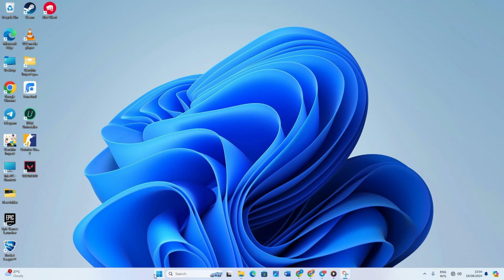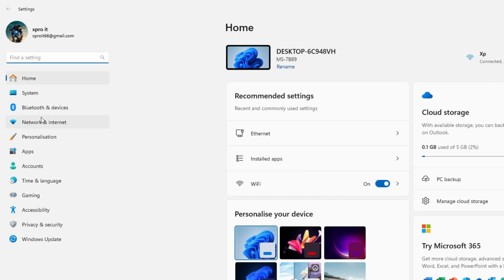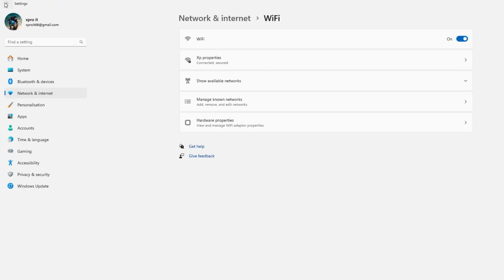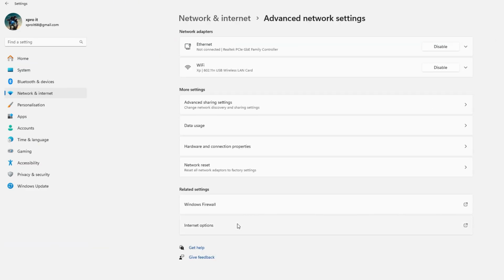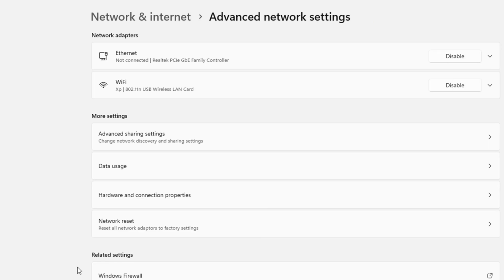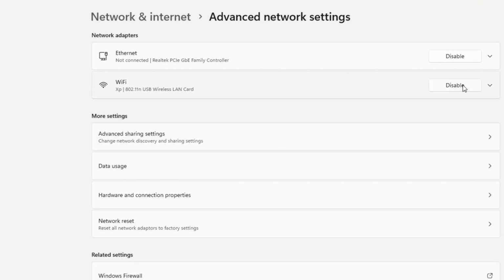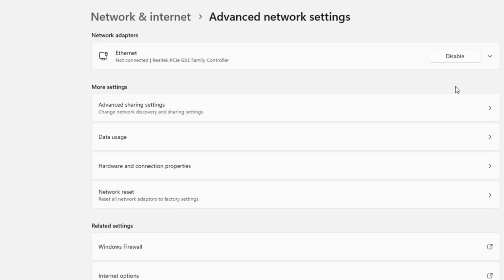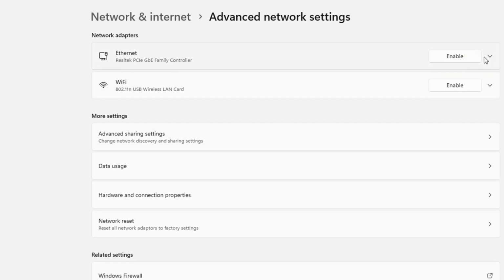How to Disable Internet on Your Windows 11 PC | Deactivate internet on Laptop/ Pc temporarily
Need to temporarily or permanently disable the internet on your Windows 11 PC? This video tutorial provides a clear, step-by-step guide to disconnecting your PC or laptop from the internet. Whether you want to disable Wi-Fi, Ethernet, or both, we cover all the methods you need to manage your internet connection settings effectively.
Learn how to disable your internet connection on Windows 11 with ease. So here is  how to Deactivate internet on Laptop/ Pc.